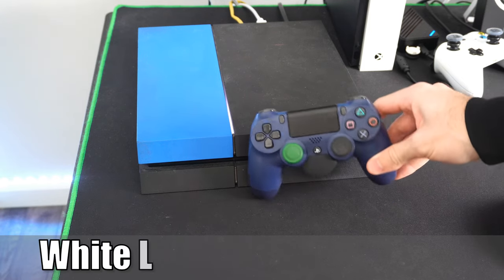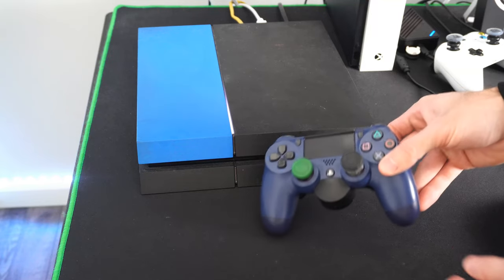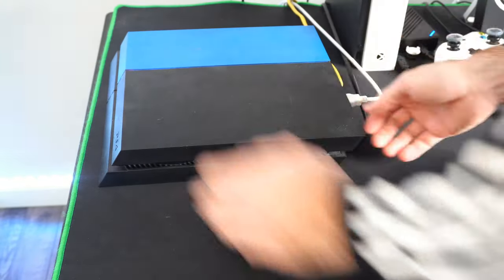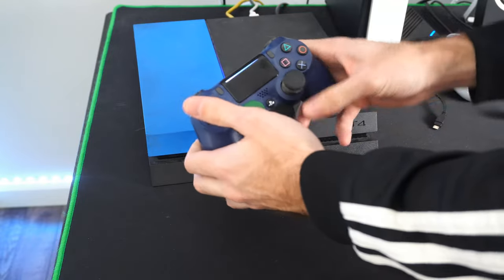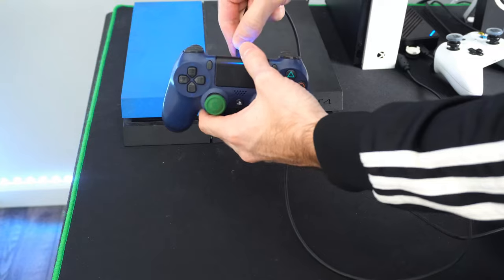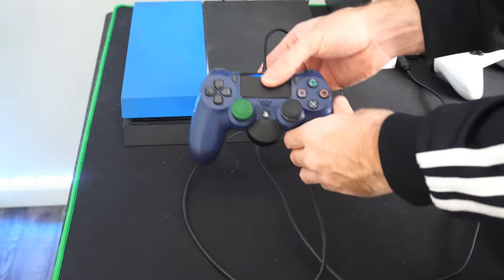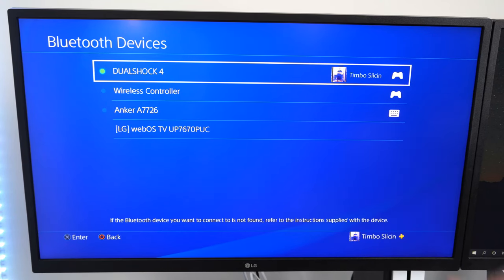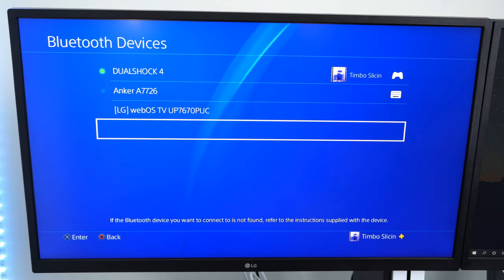PS4 Controller Won't Connect & Flashing White Light (Best Tutorial)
Do you want to know how to fix your ps4 controller won't connect and flashing white! This is very easy to do. If the white light is flashing try power cycling your console and turning it off. Then turn on the PS4 and plug the controller in with a USB cable and press the PS button multiple times. This should connect your controller and sync it with the ps4. If the controller starts flashing yellow, this means it's charging! Also, forget your device under bluetooth device and reconnect the controller. Press the share button and PS button to sync. ...